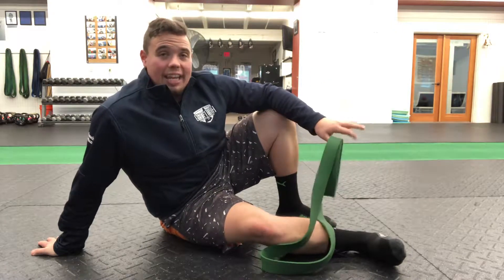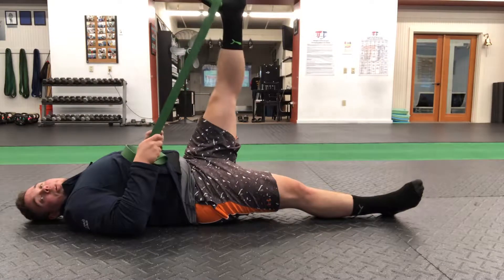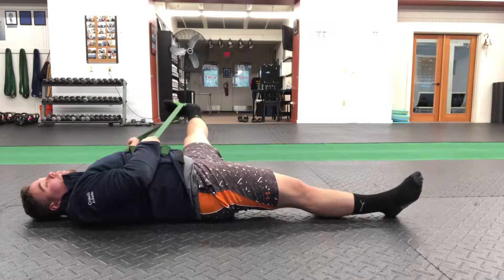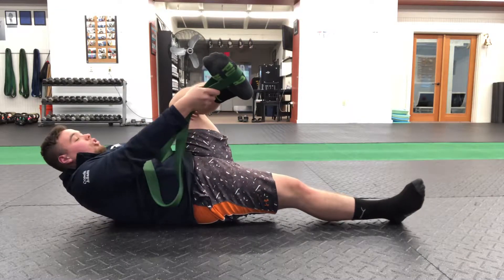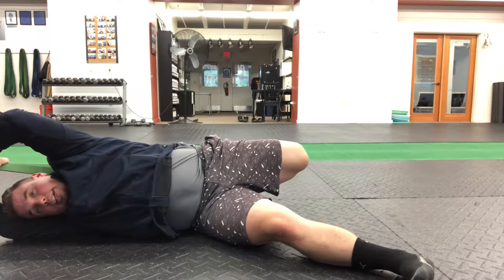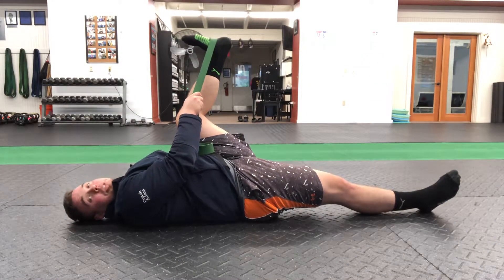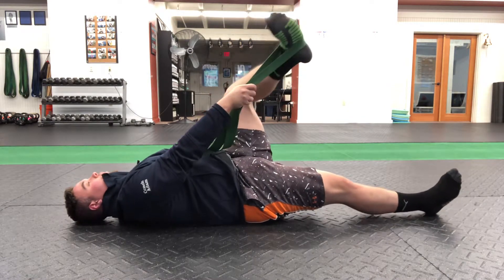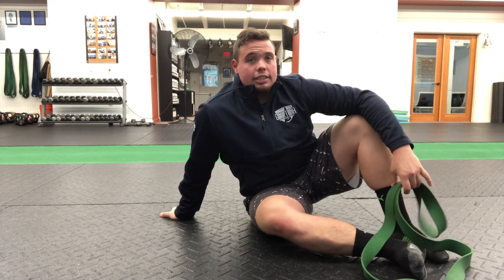Band stretching warmup